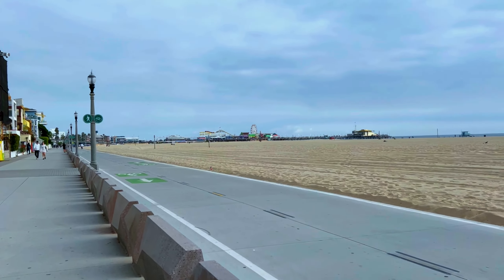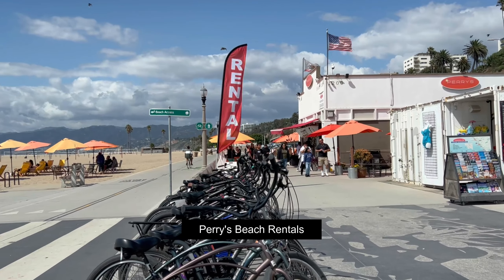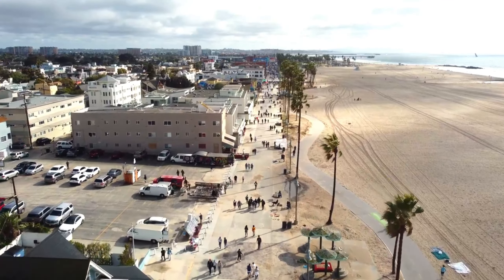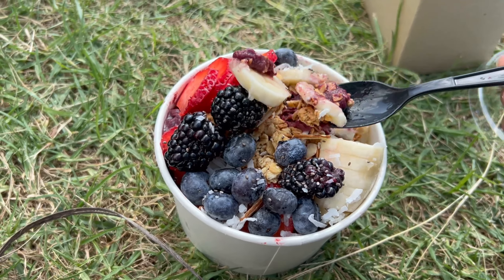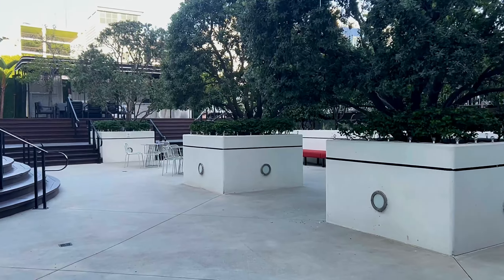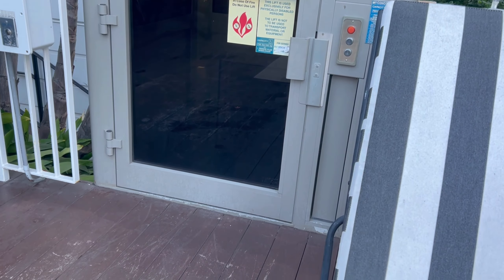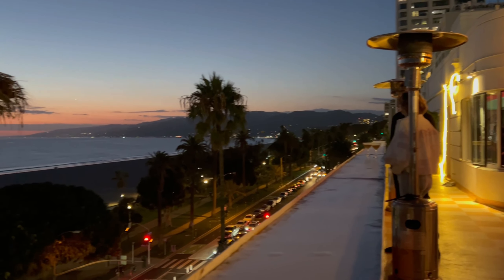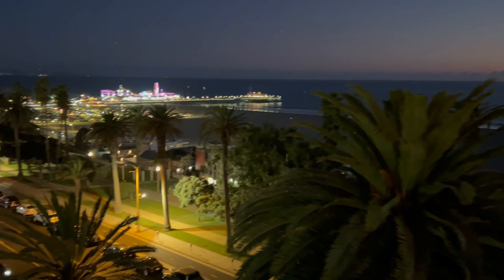Santa Monica to Venice Beach - Last Day Exploring Los Angeles | 2024 Travel Guide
We spent our last day in LA biking from Santa Monica to Venice Beach and definitely made the most of our last day there. We were sad to leave the sunshine and beaches behind, but will definitely be back somewhere down the line.

Connnect with Us!

Please note that any tips and advice discussed on our channel is simply us sharing our own experiences, views and opinions in the hope that we will provide value and help to others.